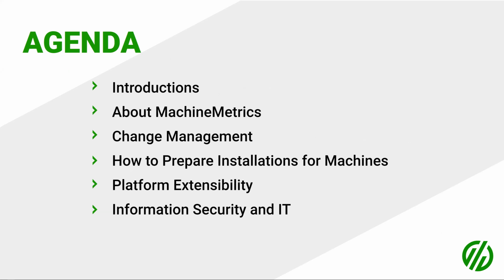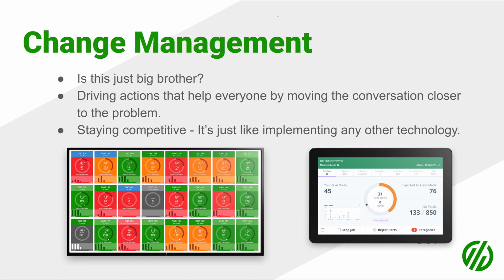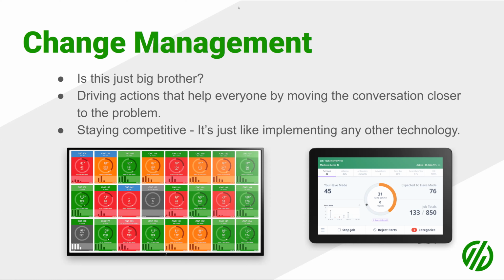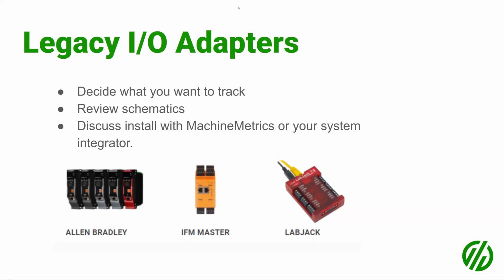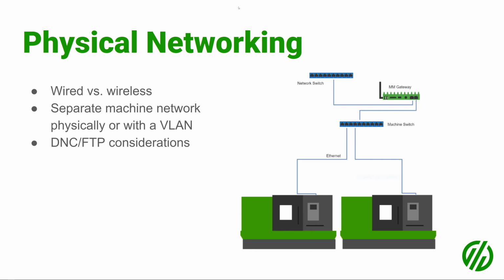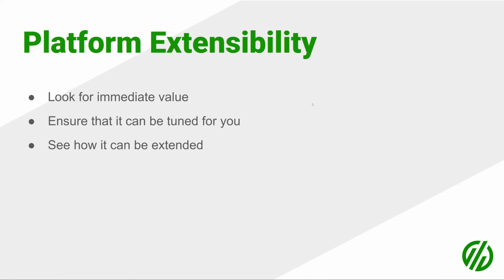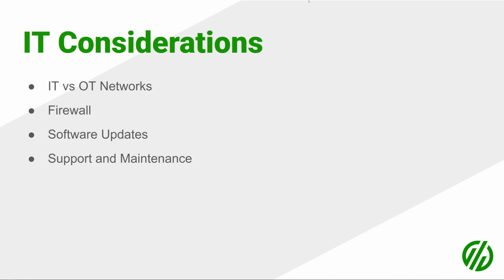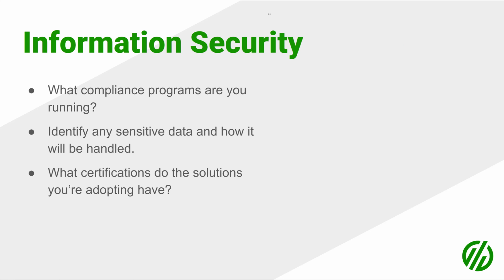Webinar: How to Prepare Your Shop Floor for IIoT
In the face of a shortage of skilled labor, increasing market competition, and major supply chain disruptions, digital transformation driven by IIoT solutions holds significant promise for the manufacturing industry.

However, many manufacturers are hesitant to adopt IIoT due to the perceived high failure rates among IoT pilots or simply feeling unprepared for the digitization of their organization.

Join MachineMetrics’ Co-Founders Eric Fogg and Jacob Lauzier to learn how you can prepare your team and your shop floor for IIoT solutions. We’ll talk about important change management considerations to make the implementation seamless for your team and established corporate culture, as well as how to ensure that your data remains secure throughout the process.

Whether you're just getting started with IIoT or looking to overcome any reluctance to adopt the technology, this webinar will equip you with the insights needed to take your shop floor to the next level.